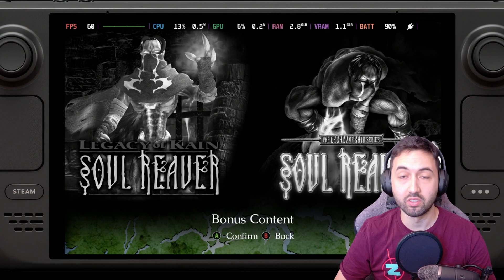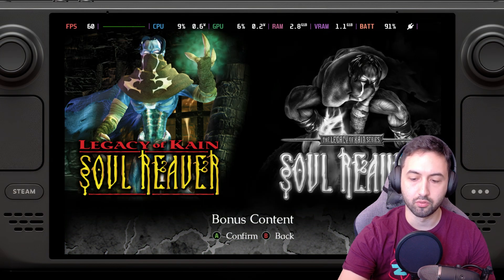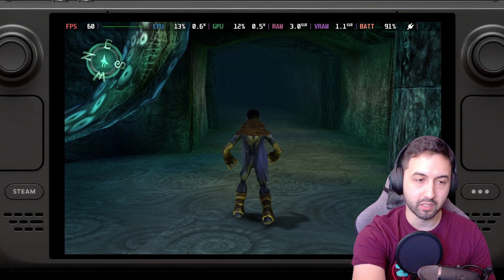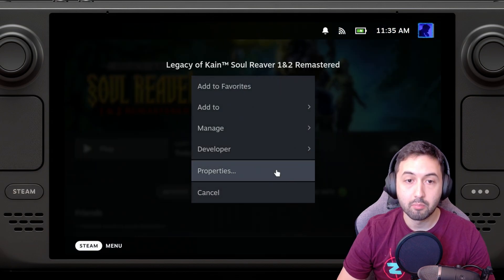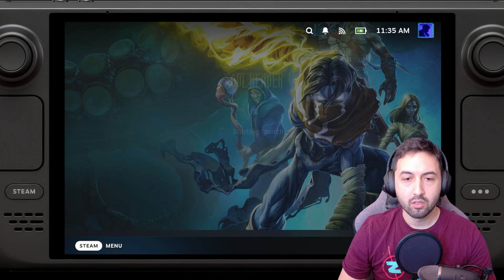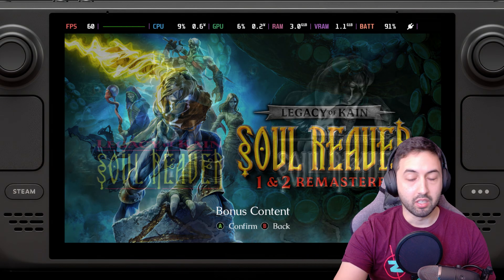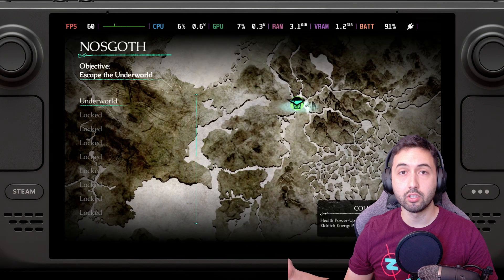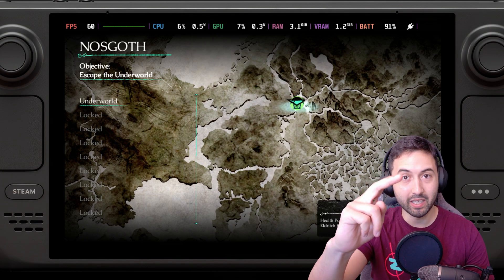FIX for Cropped UI on Legacy of Kain Soul Reaver 1 & 2 Remastered on Steam Deck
👉Steam Deck + 1TB NVMe SSD

👉Avermedia Live Gamer ULTRA 2.1 Capture Card

Peripherals and Gear:

👉OBSBOT Tiny 2 Lite 4K Webcam (face cam)

00:00 - What's the issue
00:41 - Fix and result